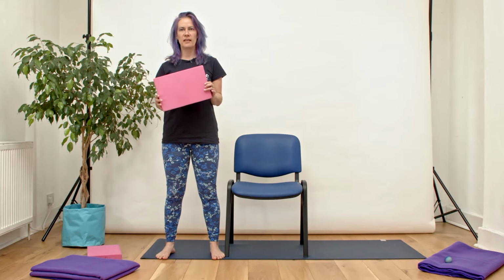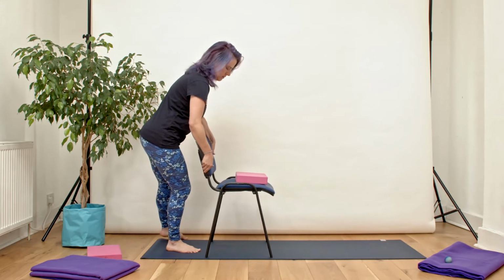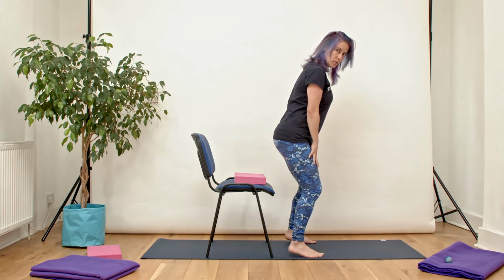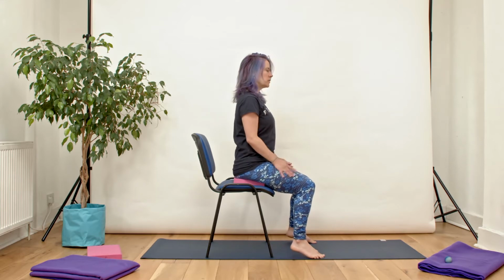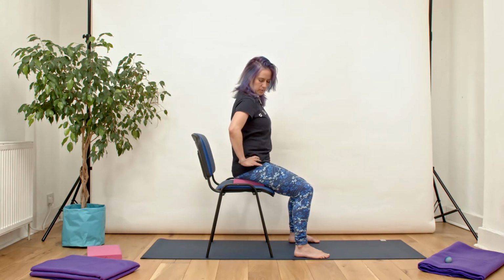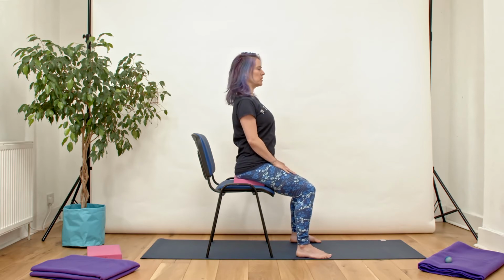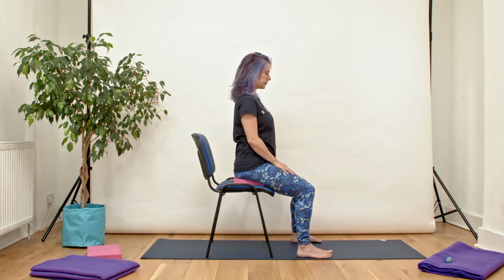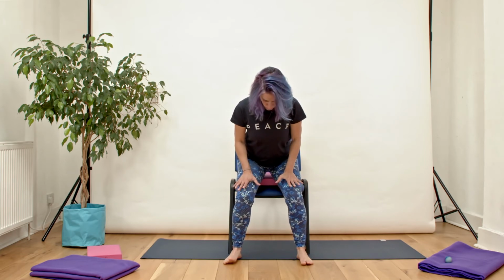Chair Sitting for a Happy Spine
Is sitting the new smoking? Or is it just that we've lost the art of sitting well? In this video I'll take you through the main points of sitting at a desk or to meditate. Once you've learned how to sit well, why not join me for a free Zoom meditation class? Join me, and fellow Holistic Yoga students, at 8am UK time.